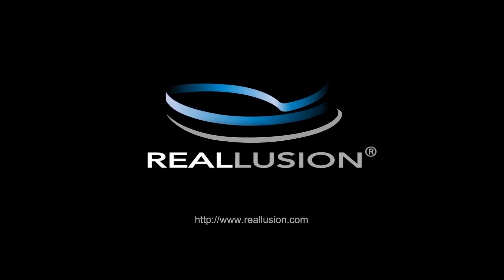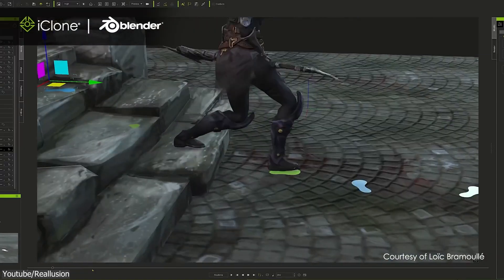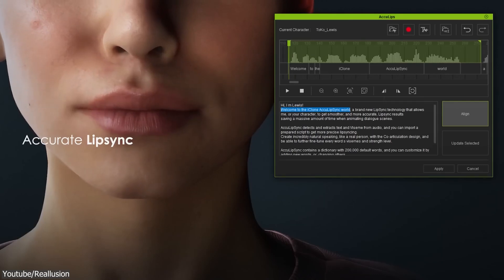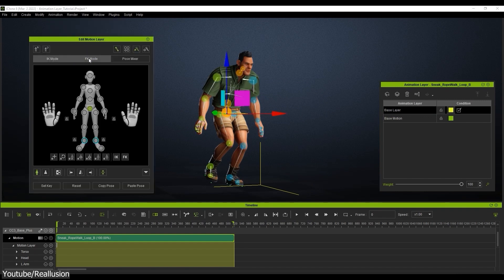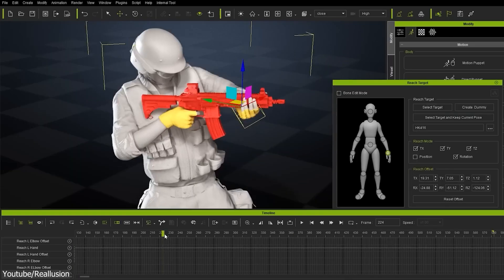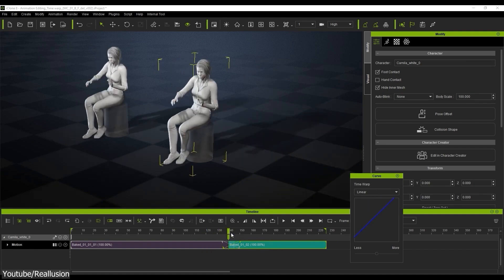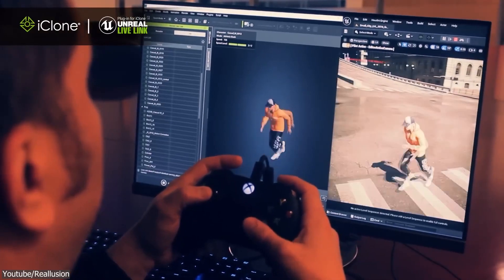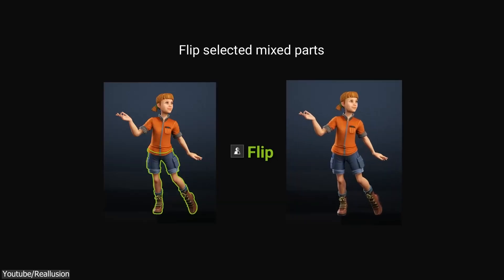Is This 3D Software The Alternative to Maya and Motion Builder | iClone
If you are a 3D Artist, Character Animator, Game Developer, or just into visualization, crowd sim, or anything that involves animation, whether it be Realistic or Stylized characters, animals, or inanimate objects, you owe it to yourself to try iClone.